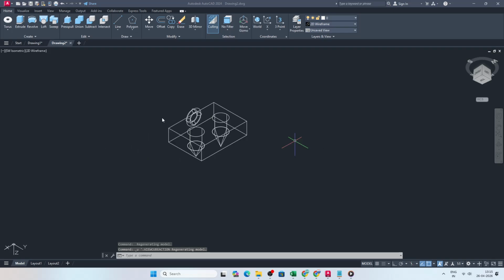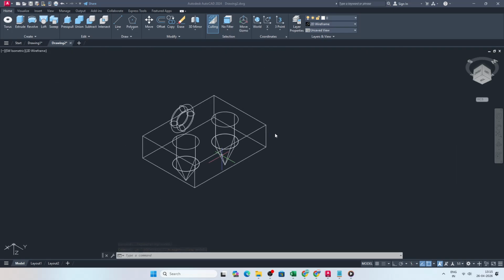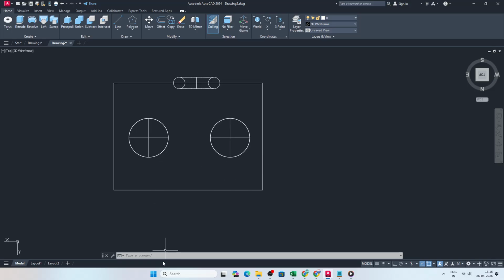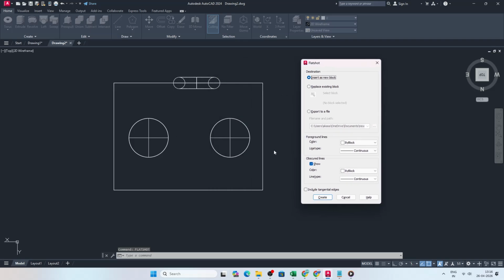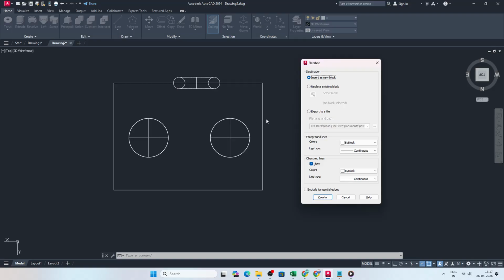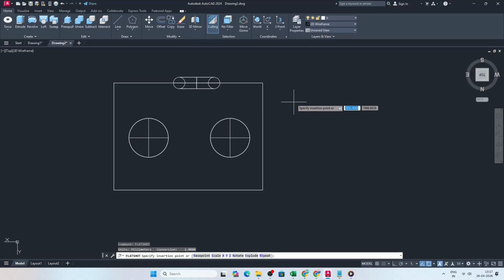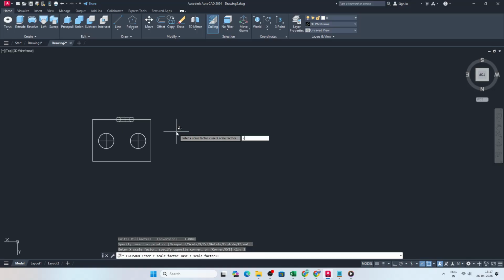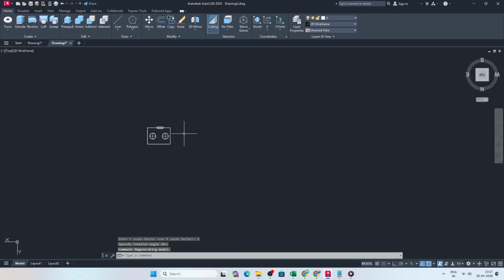AutoCAD: How To Convert 3d To 2d Drawing (Step By Step)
Learn AutoCAD: How to convert 3D to 2D drawing quickly and easily. This AutoCAD tutorial covers the essential steps for transforming 3D models into flat 2D vector drawings for documentation and plotting.

Topic cover in this video :
AutoCAD 3d to 2d conversion, convert 3d model to 2d drawing AutoCAD, AutoCAD 3d to 2d projection, AutoCAD 3d to 2d step by step, how to create 2d from 3d in AutoCAD, AutoCAD 3d view to 2d plan, AutoCAD convert SOLID to drawing, AutoCAD 3d to 2d orthographic projection, AutoCAD 3d drawing to 2d layout, AutoCAD 3d to 2d views, AutoCAD 3d to 2d flat pattern, AutoCAD 3d to 2d drafting, AutoCAD 3d model to 2d cad